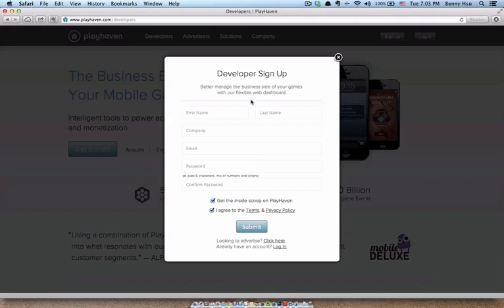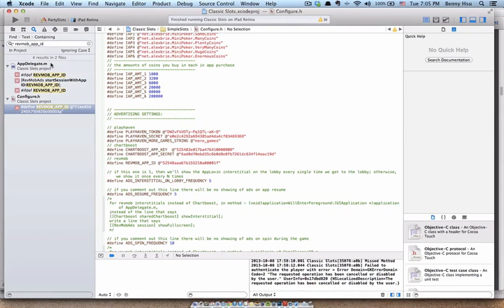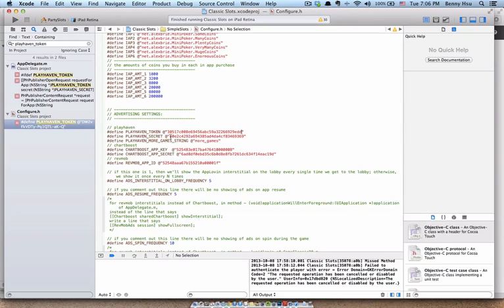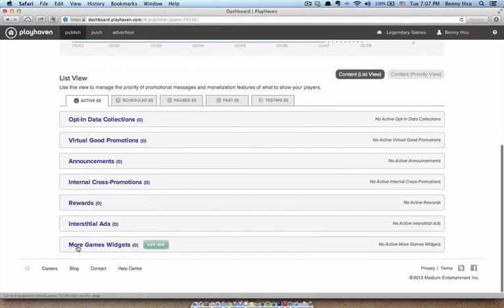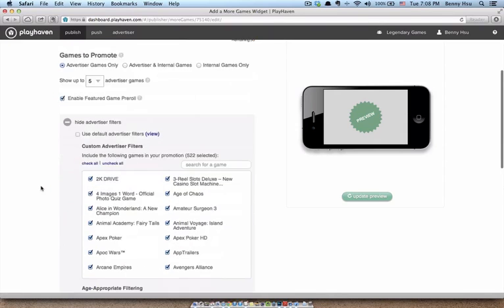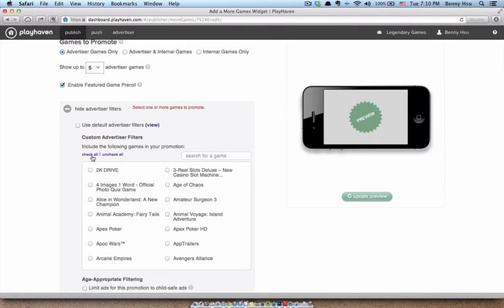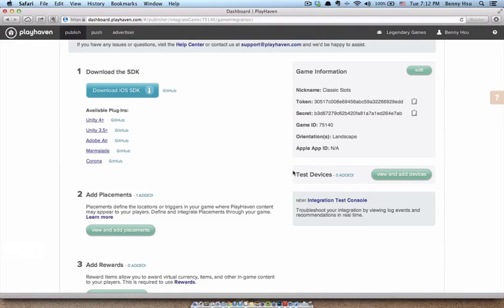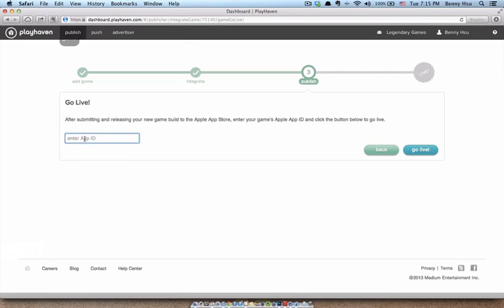11_ (part 4) Playhaven